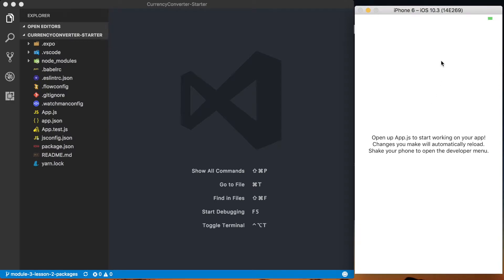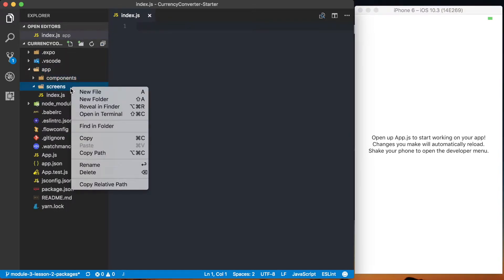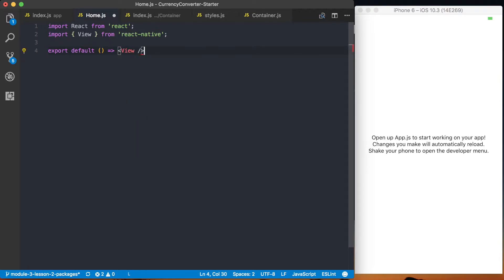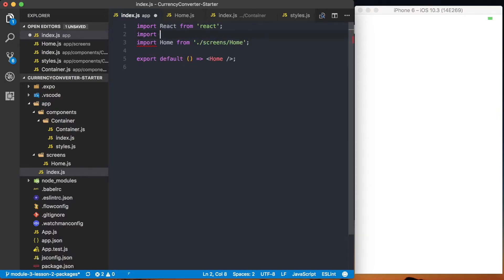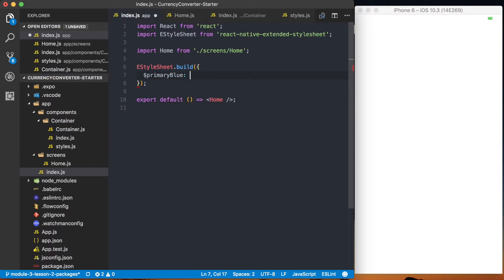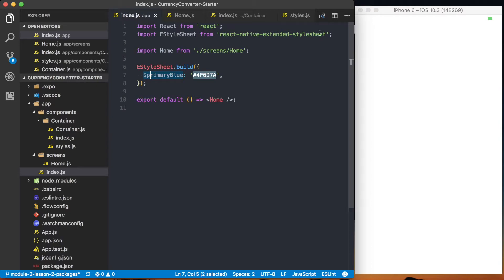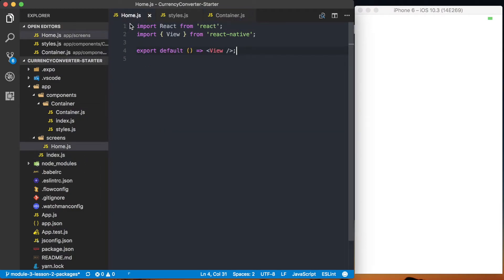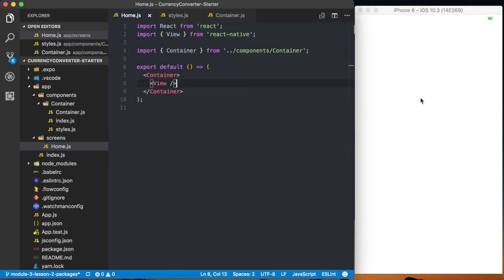Home Screen Container - Build a React Native Currency Converter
Learn how to build the interface of a currency converter application in React Native! This series of videos is only one module of seven from my free course. If you like this set of videos and want to continue be sure to visit reactnativebasics.com!